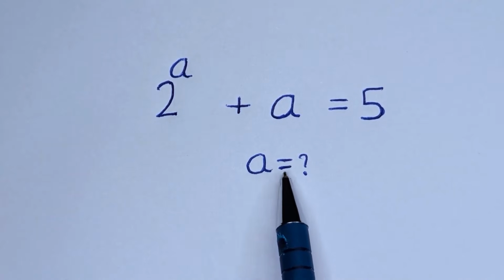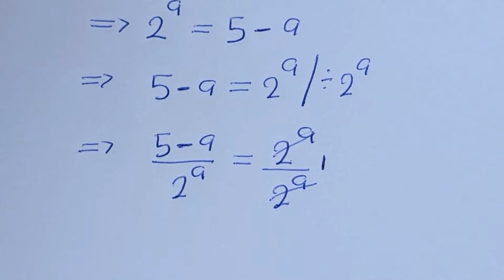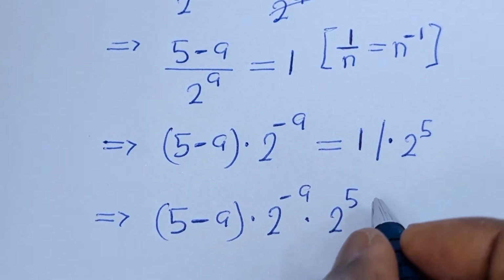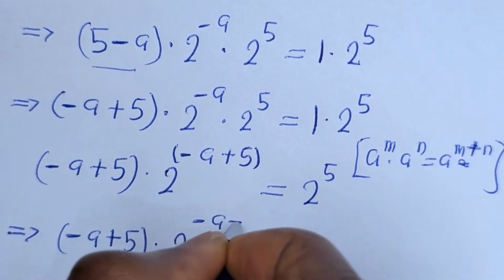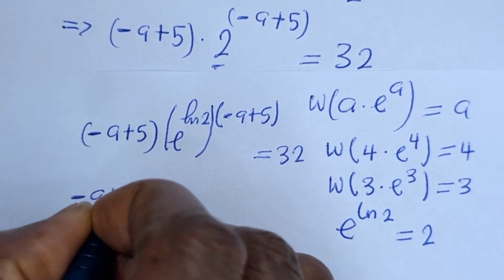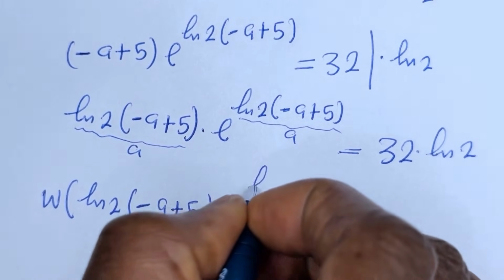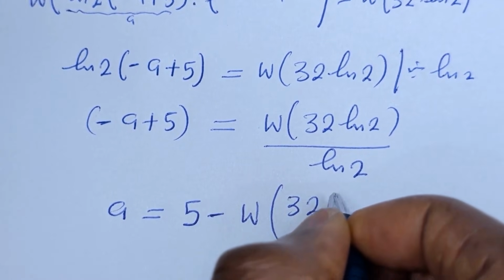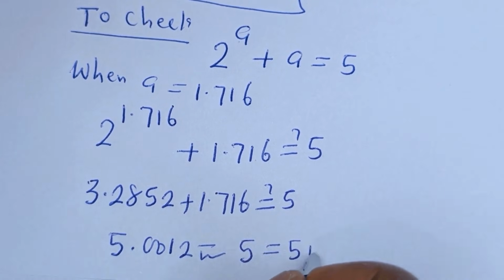Math Olympiad Question 2^a+a=5 | How To Solve For "a" In This Problem | Lambert W Function...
Hope you're all having an amazing day! In this video, we tackle a fascinating "math problem" that requires "solving equations" involving "exponential functions". We'll walk through the "algebra" step-by-step to "solve for x" (or 'a' in this case), demonstrating the process clearly.